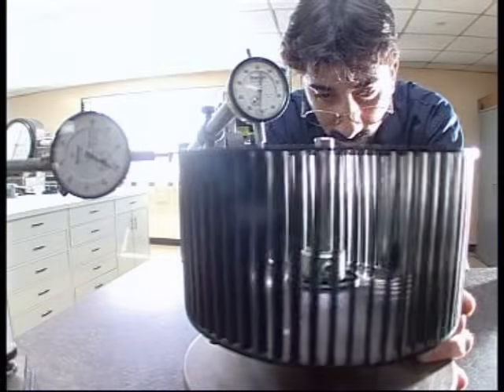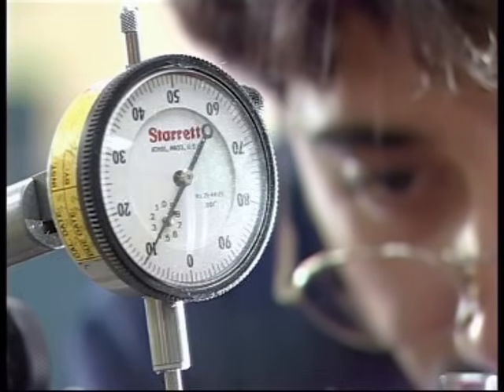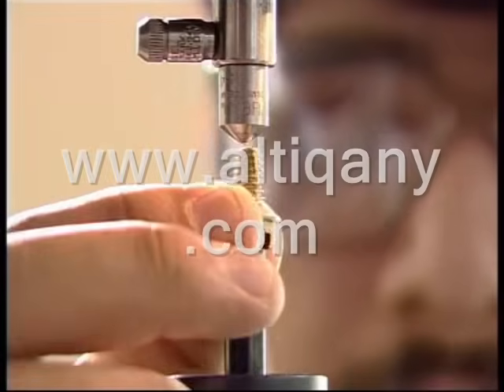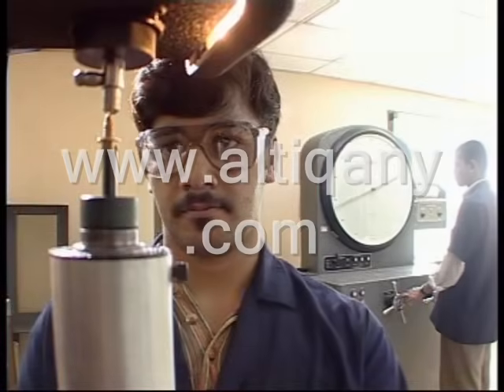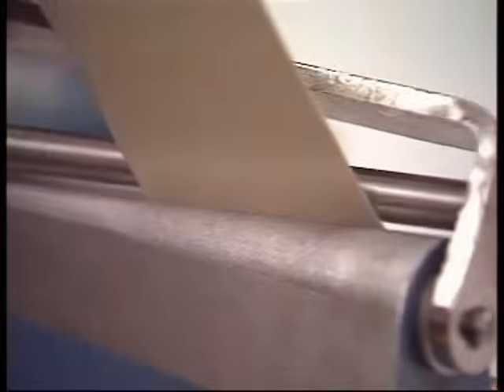الاختبارات التى تجرى على جهاز التكييف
مراحل تصنيع وتجميع والاختبارات التي تجري علي التكييف